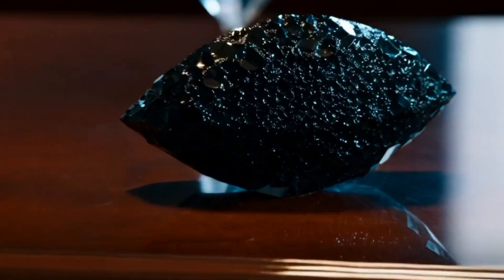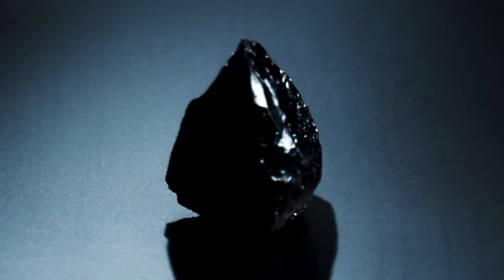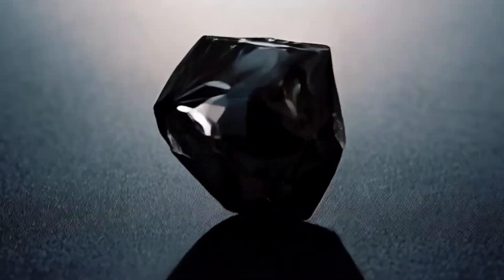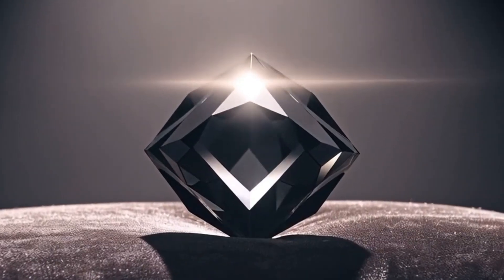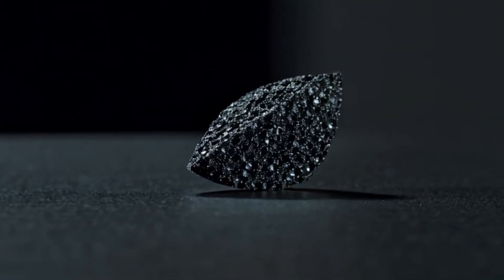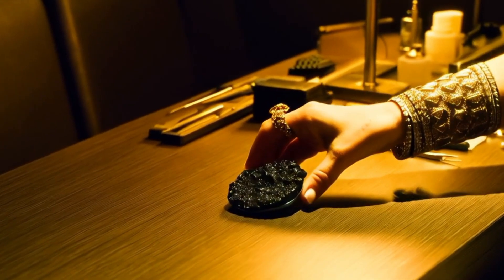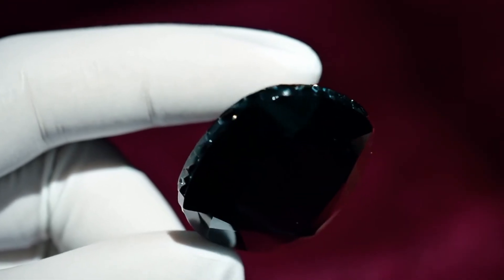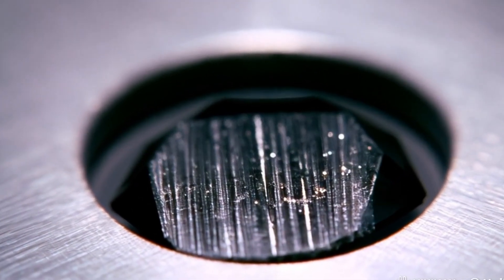How to Check Real Black Diamond (Carbonado) at Home – Easy Real or Fake Test!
Are you curious to know if your black diamond or carbonado is real or fake? 💎
In this video, you’ll learn simple and effective methods to test your black diamond at home without any special tools. These tests are easy, quick, and based on real diamond properties!

✅ In this video, you will learn:
1️⃣ How to do the Scratch Test to check hardness.
2️⃣ How to perform the Fog Test for authenticity.
3️⃣ How to observe Light Reflection like a pro.
4️⃣ How to use the Water Drop Test to check density.

By the end of this video, you’ll know the truth about your black diamond (carbonado) and how to spot fake stones instantly! 💠